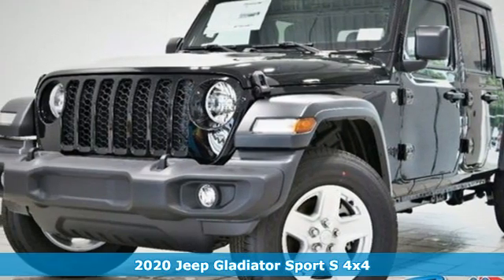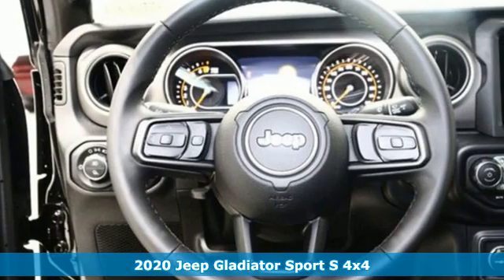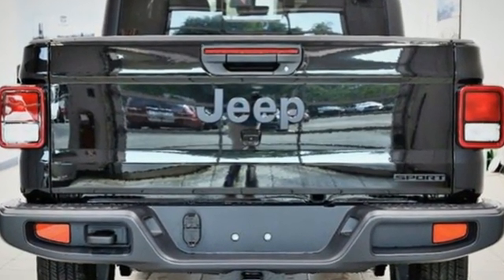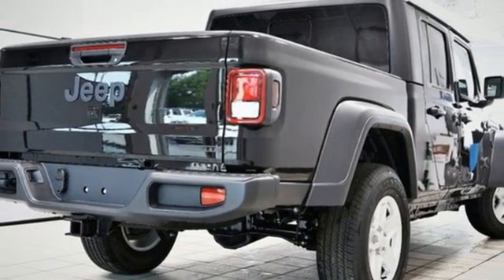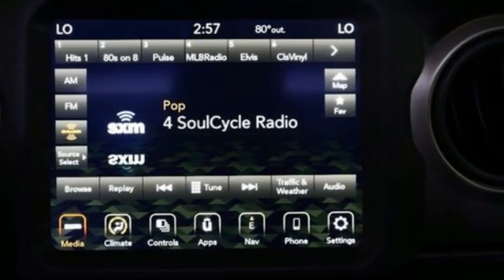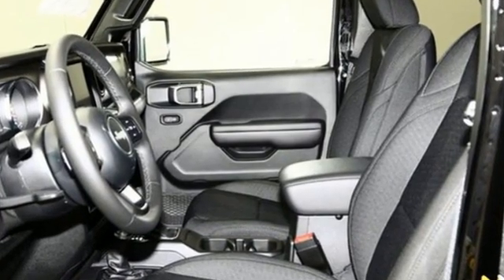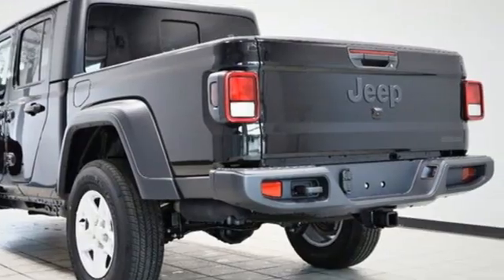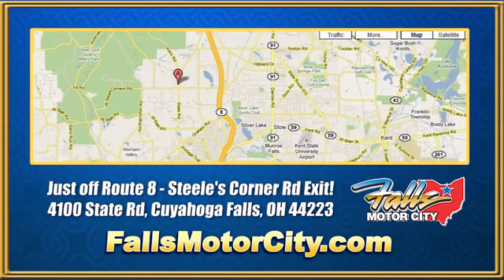2020 Jeep Gladiator Cuyahoga Falls, OH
Year: 2020
Make: Jeep
Model: Gladiator
Trim: Altitude 4x4
Engine: 3.6L V6 24V VVT UPG I
Transmission: 6-Speed Automatic
Color: Black Clearcoat
Interior: Black
Stock #: J20781
VIN: 1C6HJTAG1LL207293
Pricing available to all customers! We only advertise with incentives available to EVERYONE! Residency restrictions may apply. - This 2020 Jeep Gladiator 4dr Altitude 4x4 features a 3.6L V6 24V VVT UPG I 6cyl Gasoline engine. It is equipped with a 6 Speed Automatic transmission. The vehicle is Black Clearcoat with a Black interior. It is offered with a full factory warranty. -

Address:
4100 State Rd